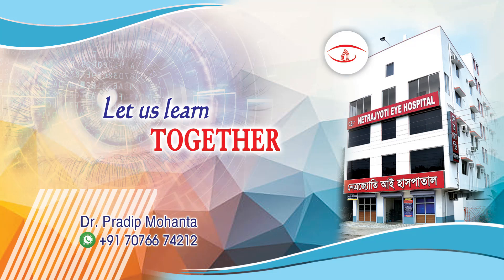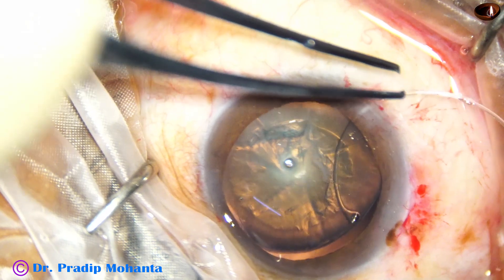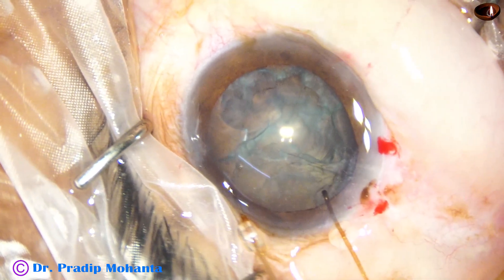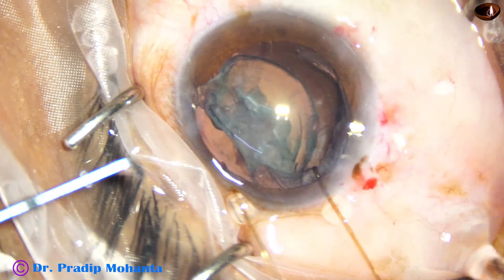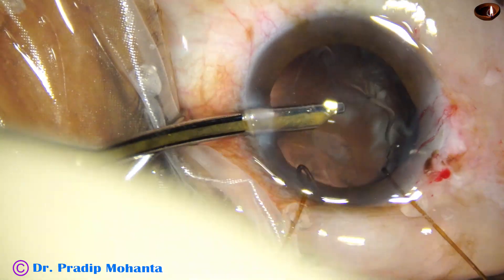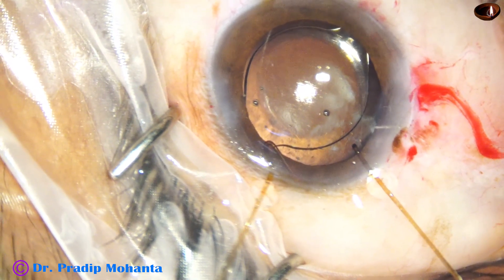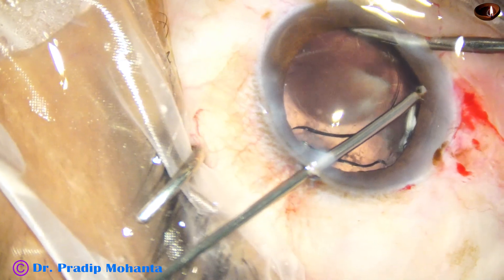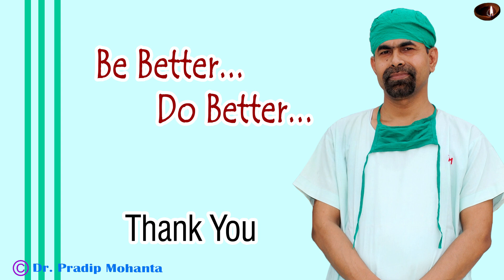Traumatic cataract with 7 clock hours of ZONULAR DEHISCENCE - See postop Pics: P Mohanta, 27.5.2024